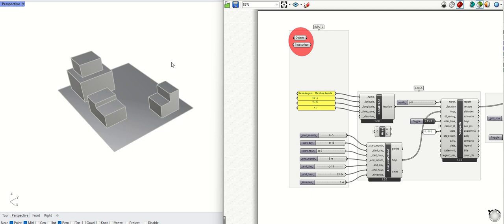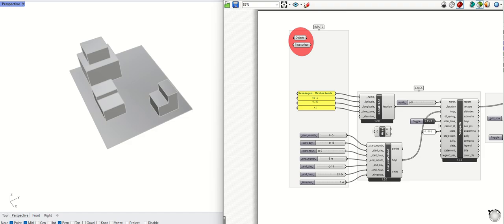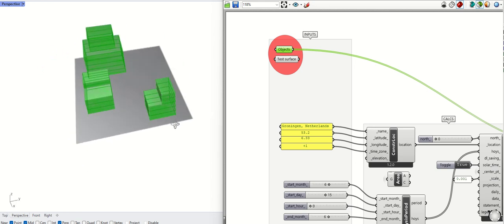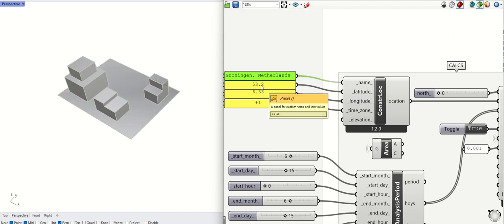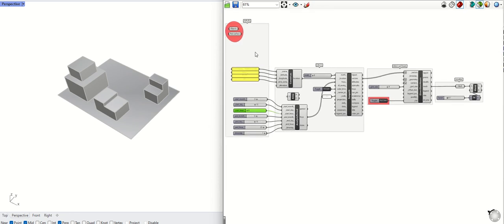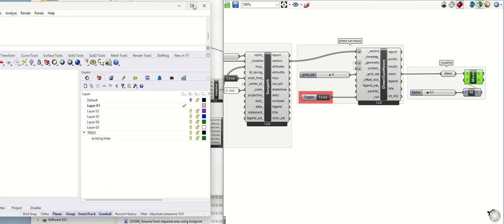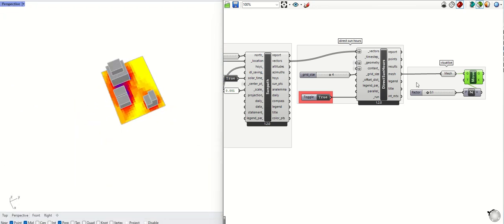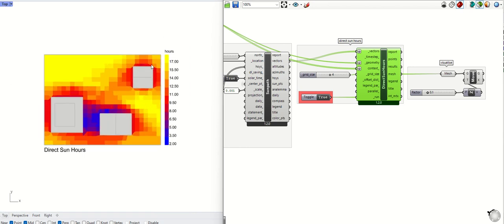Sun Analysis with LadyBug for Grasshopper in Rhino